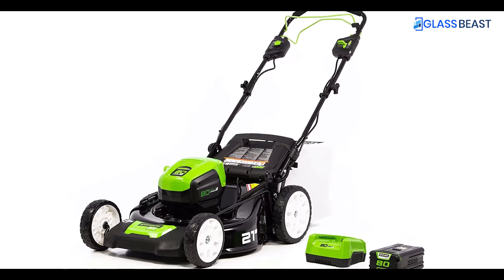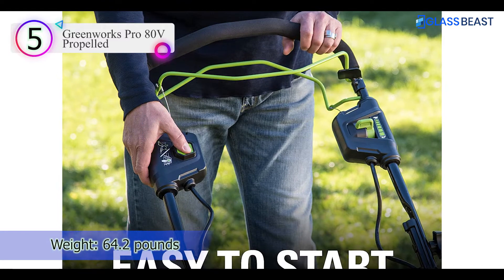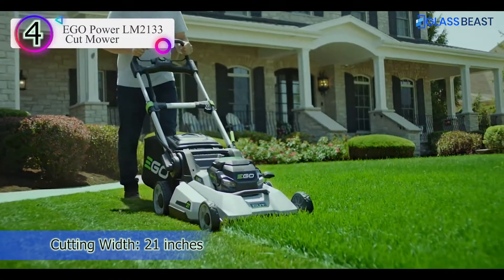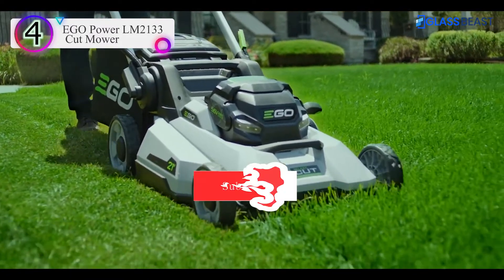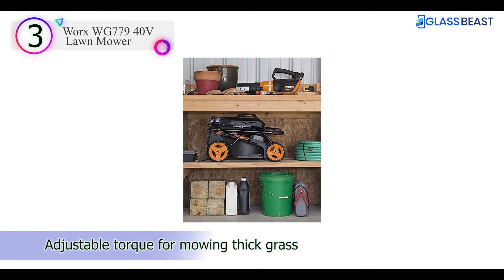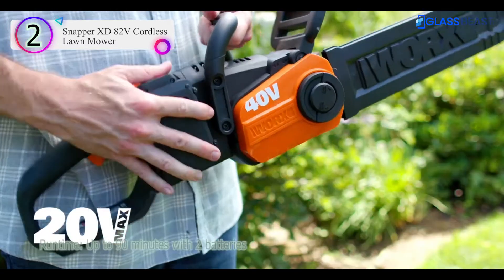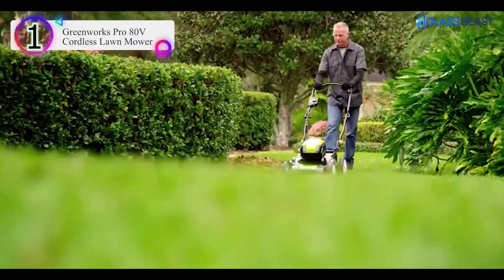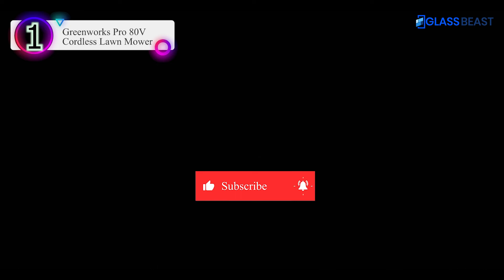5 Best Cordless Lawn Mowers Yuo Can Buy in 2022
Thinking to buy a Cordless Lawn Mowers? This video will inform exactly which is best Cordless Lawn Mowers on the market today.
Check Our Best Pick For You

Are you looking for the list of Cordless Lawn Mowers then you come to the right place. In this video we are going to show you Cordless Lawn Mowers product on the market in our research.

1. Greenworks Pro 80V 21" Cordless Lawn Mower
 2. Snapper XD 82V Cordless Electric Lawn Mower
3. Worx WG779 40V Lawn Mower
4. EGO Power LM2133 Cut Mower
5. Greenworks Pro 80V Propelled

In this video, we are here with 5 best Cordless Lawn Mowers available on the market today. To save you both time and energy, our team of Discount Cordless Lawn Mowers experts has taken research work on them. And after spending hours after hours on the market they have come with these just top 5 best Cordless Lawn Mowers.

They started their research with a bunch of conventional Cordless Lawn Mowers for sale. But eventually, they have narrowed down them into five by considering their overall performance, design, usability and features.

They also didn’t forget to check the manufacturer's record to provide you only the Cordless Lawn Mowers .

So, this is totally the neutral Cordless Lawn Mowers reviews you can rely on. Just come along with us and find the most suitable for your needs.

Some of Our Other Videos of Glass Beast Channel:
✸ Best Adhesive For Hanging Mirrors